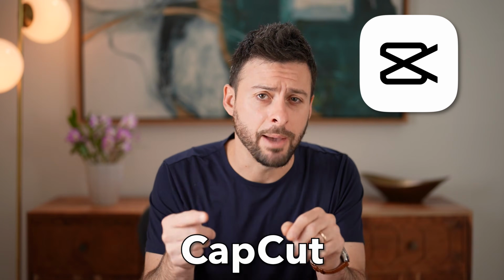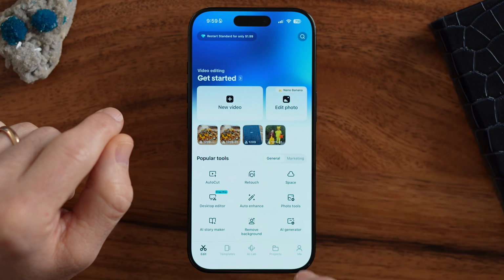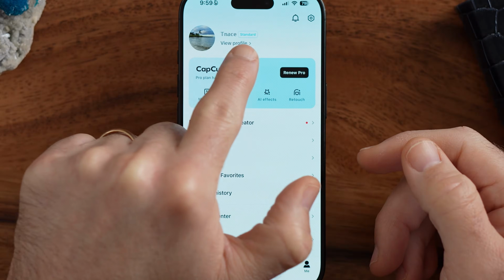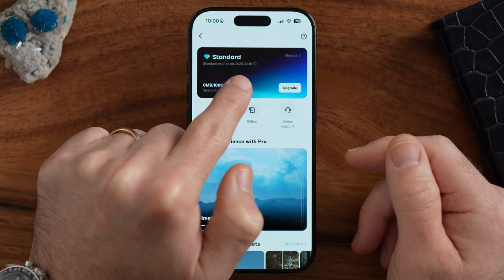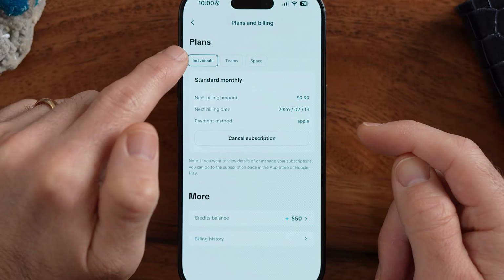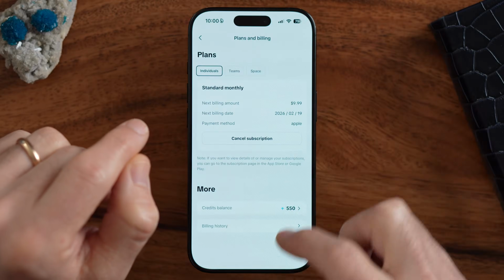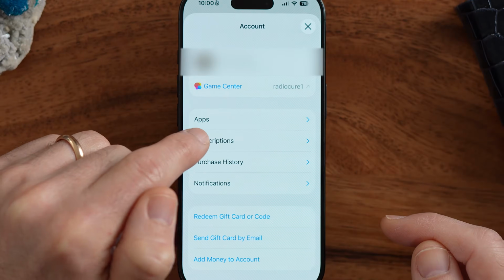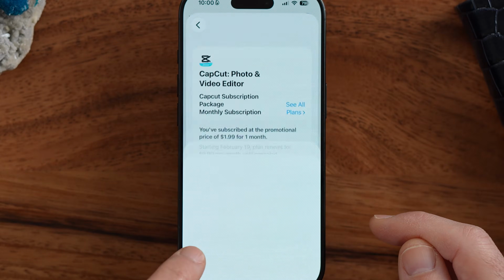How To Cancel CapCut Pro Subscription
Here's how to cancel your CapCut Pro subscription if you no longer wanted to pay for it.